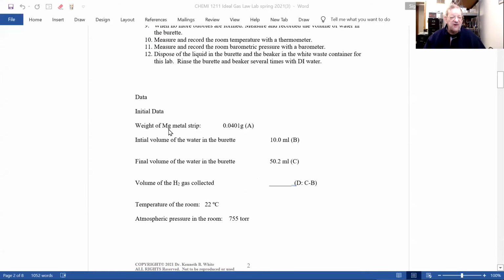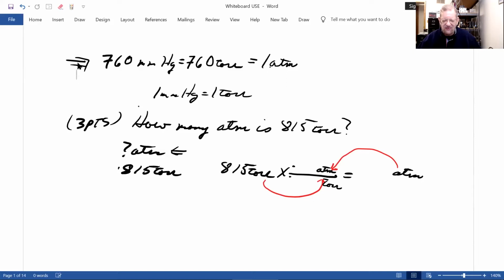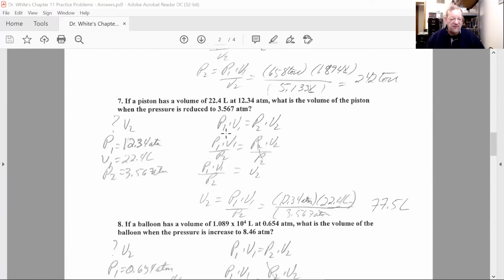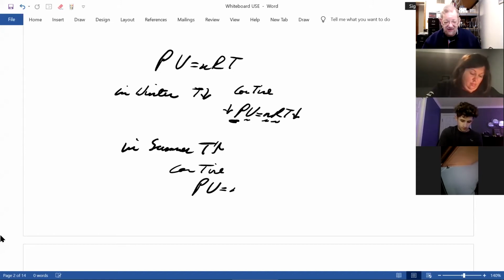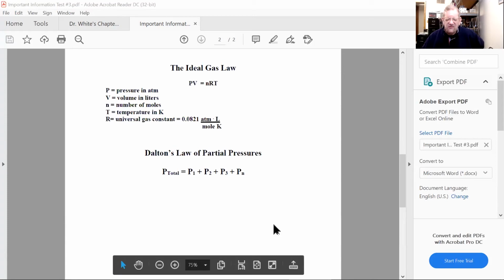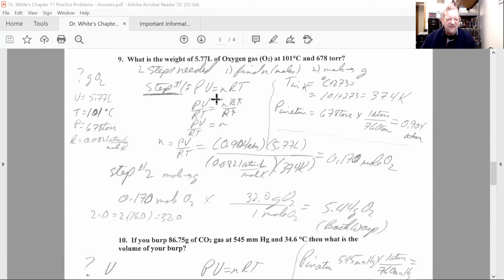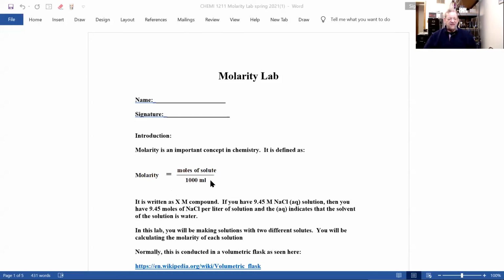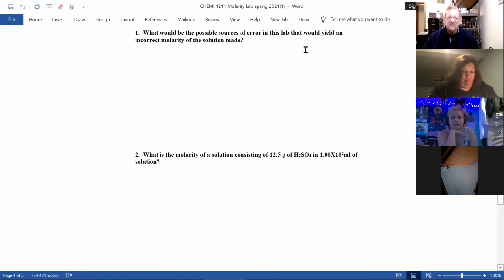20210408 CHEMI 1211 Zoom Meeting Week #11 Lab Section 01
CHEMI 1211 Zoom Meeting Lab by Dr. Kenneth B. WhiteDate: 20210408 Week # 11 Lab Section 01Topics: gases problem set answers, PV=nRT, molarity lab